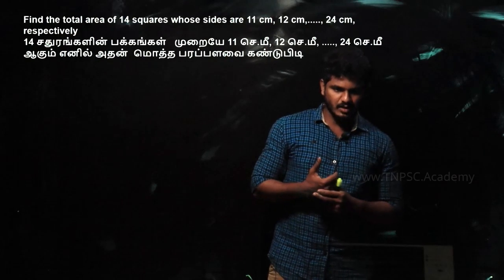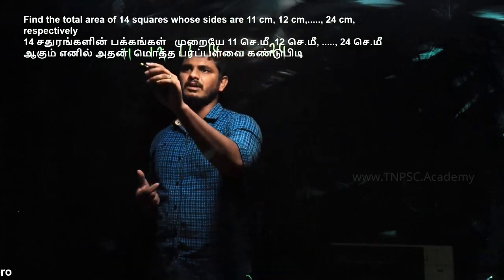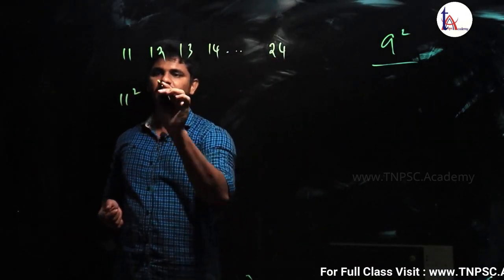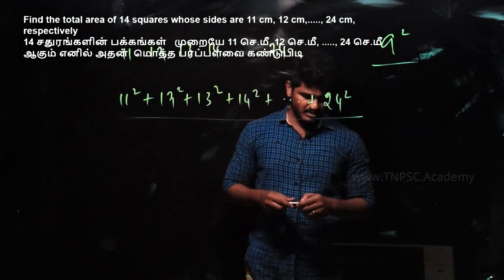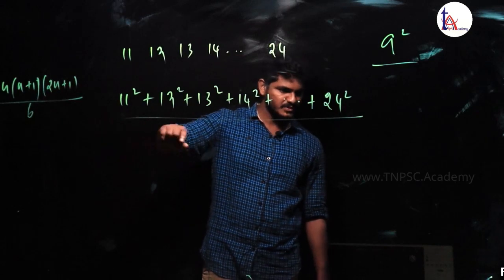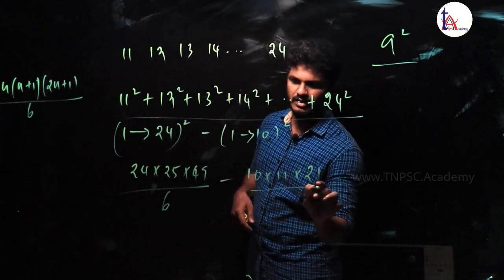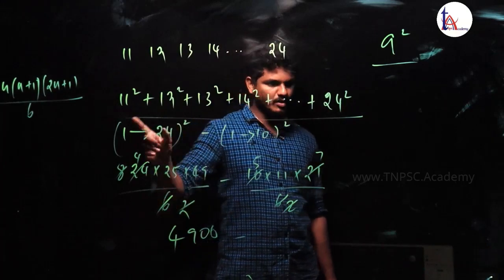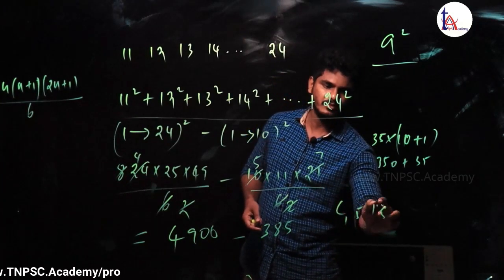TNPSC | Number System - Aptitude | TNPSC.Academy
TNPSC Free Online Coaching for all Subjects in English & Tamil -  Group 1, Group 2, Group 2A, Group 4 & VAO :

TNPSC online LIVE Class for Group 1, Group 2, Group 2A, Group 4 & VAO.

Our Office Address: No.37, 2nd Floor, Ameen Zohra Complex,Triplicane, Chennai - 05